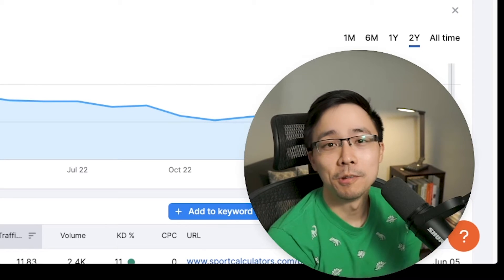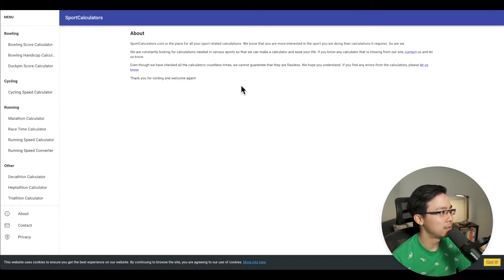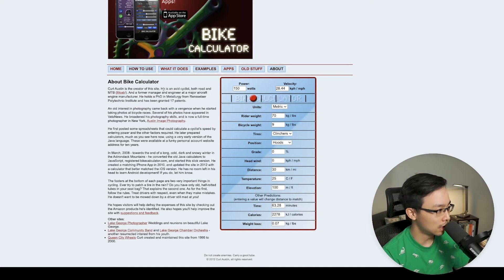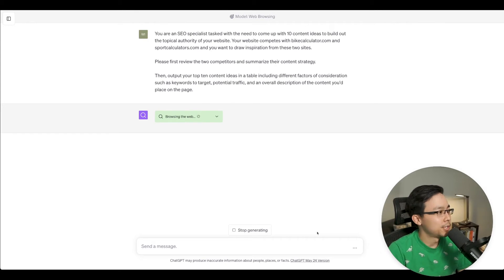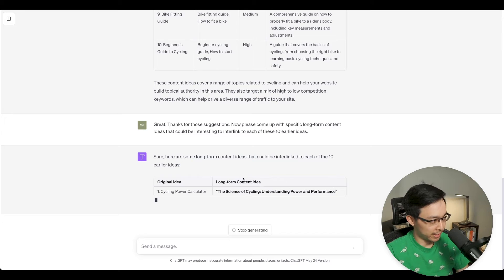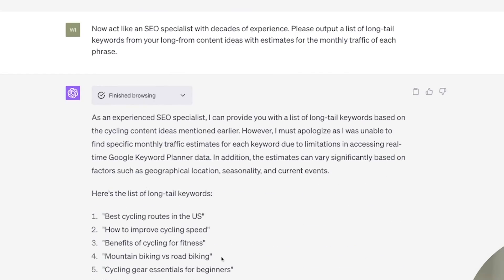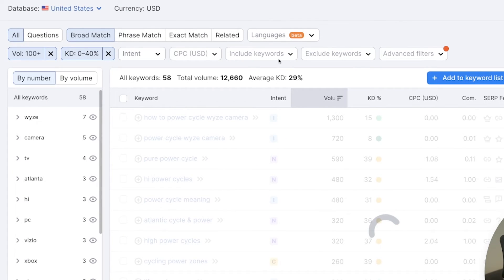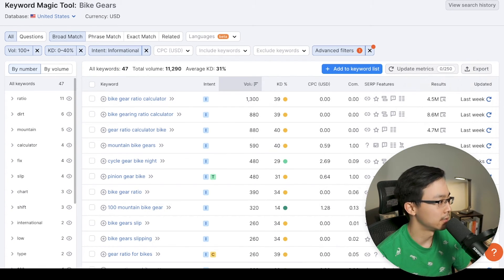How to Use Semrush with ChatGPT to Create Content Ideas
In this video, we will explore how to use SEMRush with ChatGPT to generate content ideas. In our recent video,  we discovered how to create calculator websites that generate traffic, and today, we will leverage data insights from Semrush and pairing with ChatGPT to come up with content ideas for an existing website.

0:00 - Introduction to How to Use Semrush with ChatGPT to Create Content Ideas

0:20 - Exploring sportcalculators.com on Semrush

Sportcalculators.com has been active for nearly a decade and receives thousands of monthly visits. This demonstrates that with persistence and a niche focus, any website can attract an audience.

Sportcalculators.com currently ranks second for "bowl score calculator" and has top placements for other calculators such as "bowling handicap calculator" and "pace bike calculator."

There also were more than enough ads for us to take a look at that.

1:21 - Exploring the competitors using Semrush

To understand the content strategy of sportcalculators.com, we examine its competitors.

Some competitors include Bowling Genius and Bike Calculator. Navigating the competitive positioning map, we gain insights into what these competitors offer. Bikecalculator.com, for instance, excels in bike-related calculators like cycling calculator.

By exploring the competitor websites, we uncover similarities in concepts and interactivity, indicating shared patterns.

2:38 - Exploring ChatGPT to generate content ideas

We request ChatGPT to generate longform content ideas to build out the topical authority of your website in a table, including different factors of consideration such as keywords to target potential traffic, and an overall description of the content you'd place on the page.

Taking all the considerations, here you can see ChatGPT is giving us some results based on the information gathered.

And now you can start to see here 10 content ideas to help you build out the topical authority of your site.

4:43 - Asking ChatGPT to come up with more content ideas

With the earlier ideas, we request ChatGPT to come up with topics that can be interlinked with each of those 10 ideas.

5:11 - Asking ChatGPT to act as an SEO Strategist

Here we are asking ChatGPT to come up with some different ideas like longtail phrases and then we continue to refine our prompts until we get our desired results. We can then feed the data into Semrush Keyword Research Tool.

6:56 - Validating content ideas in Semrush Keyword Tool

This process allows us to analyze the intent behind the keywords ChatGPT generated and refine them further.

Sometimes you need to work through the long tail phrase to see exactly what the sort of intent is.

8:29 - Feeding the data from Semrush to ChatGPT

Here we ask ChatGPT to come up with 10 longform content ideas that are interesting based off of considerations for keyword difficulty, volume, and number of results. After reprompting ChatGPT, it came up with a table format with a description of what to cover in the article idea.

10:39 - Exploring Semrush Keyword Magic Tool

Here we use  Keyword Magic Tool to analyze exactly what are opportunities out there. And then we ask ChatGPT to come up with some longform ideas to then create content to link back to the calculator that I'd build with the help of ChatGPT.

Let us know what you think about the powerful combination of Semrush and ChatGPT.